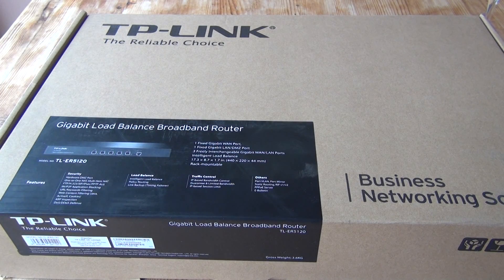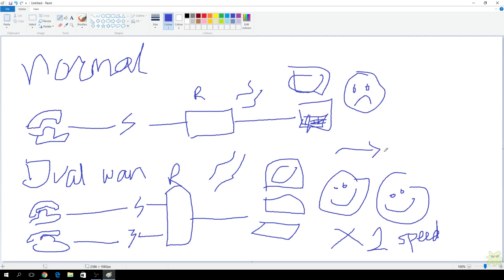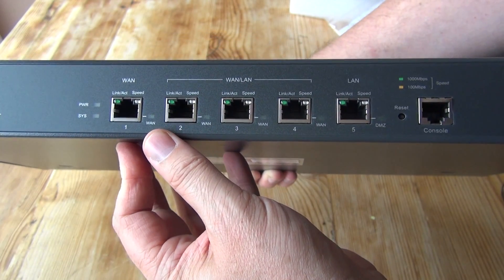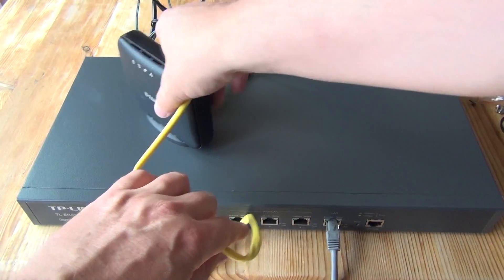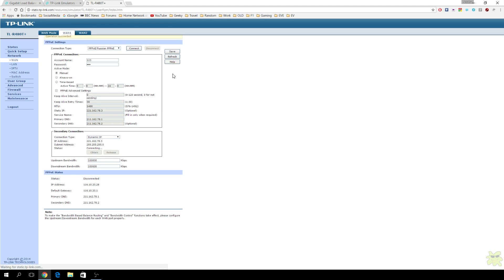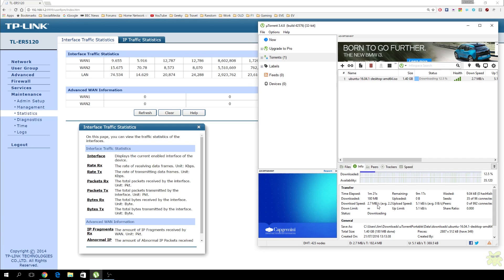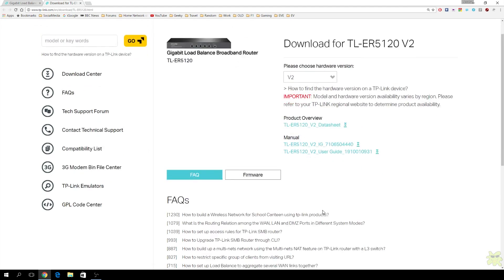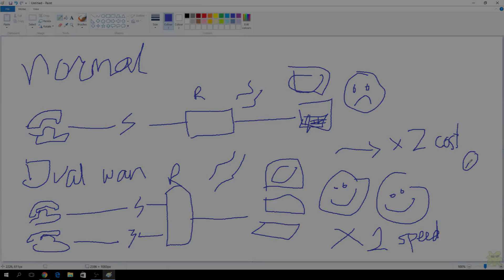TP-Link TL-ER5120v2 Load Balancing Router - double your connection speed!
Hi guys,

Interesting bit of kit, the TP-Link TL-ER5120 Load Balancing Gigabit Router, in this video I unbox it, explain what it can do and we have the usual look at the WebUI, do a speed test etc :

Its a Gigabit router with Multi WAN load balancing capability so you can connect up to 4 different WAN connections (i.e. internet connections).  I used it to more than double my internet bandwidth by getting it to load balance two internet connections to my house using my two phone lines.  It does cost more money, but for some people, like me, it is the only practical option to increase your internet bandwidth as there is no fibre or cable where I live in the beautiful countryside :)

Remember - this router has NO MODEM and NO WIRELESS so if you want a simple one box solution or have only one phone line its not for you. If you want to double your internet speed, and can afford to pay for two internet connections (of any type, you can mix them) then this box can join them together and allow users to transparently use both.  Note : each individual connection is limited to the maximum speed of one link unless it uses multiple connections (like Bittorrent for example)

EDIT : After using the TL-ER5120v2 I found that although it did work it had some stability issues in my usage case and I felt the support leaves something to be desired.
I have since upgraded to a different multi-WAN option and in general I no longer think this unit is a good option - I think there are better units on the market - read the comments for more detail.

If you have any questions then feel free to stick a comment on the video and I will do my best to answer!

o7

AM